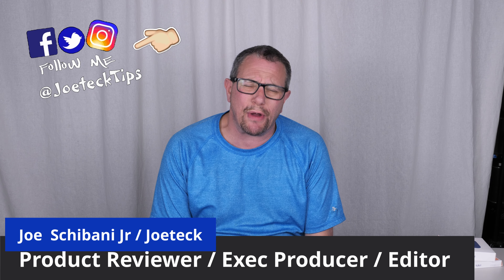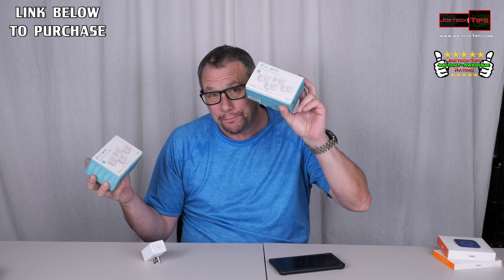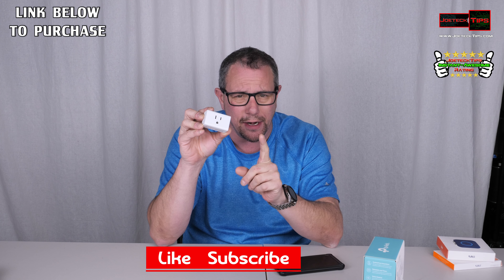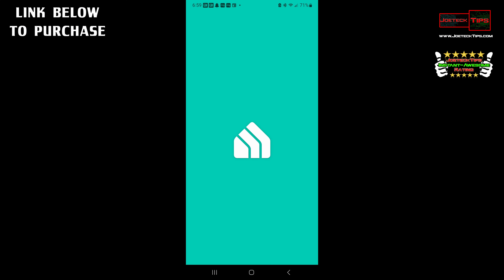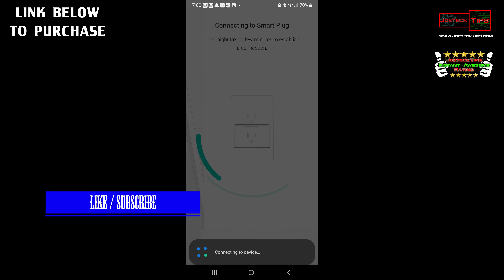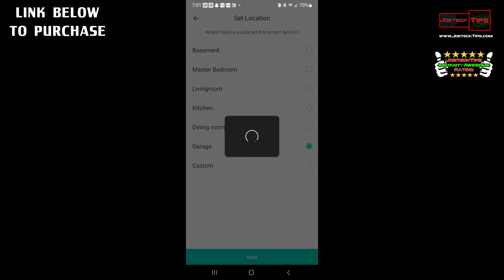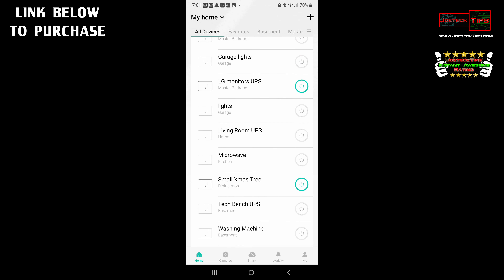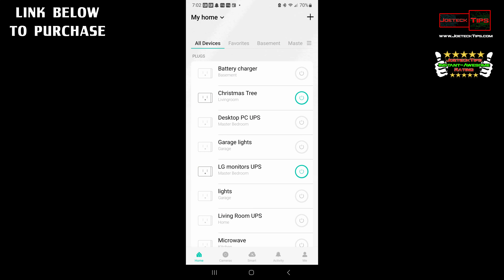TP Link KASA smart plugs | JoeteckTips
TP-Link Smart plugs (EP10P4)
TP-Link Smart plugs (HS103P4)

32gig TridentZ 3000Mhz DDR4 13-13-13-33